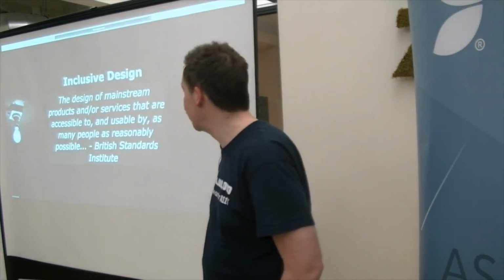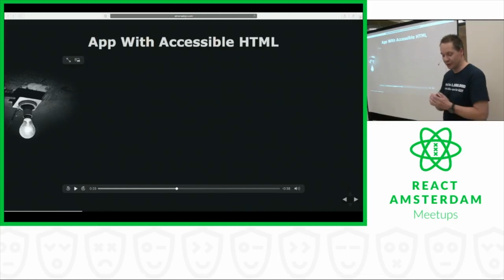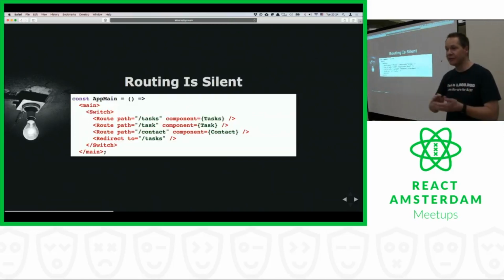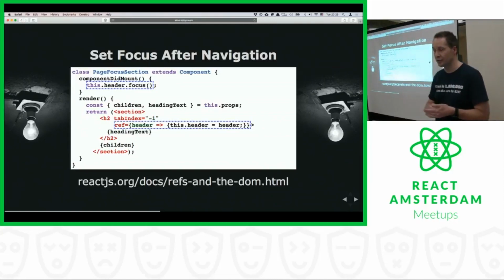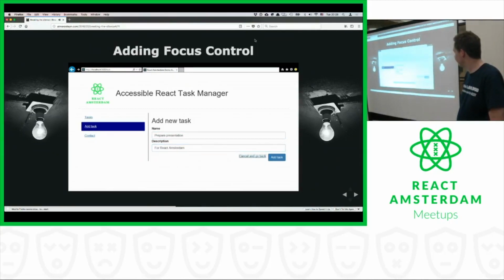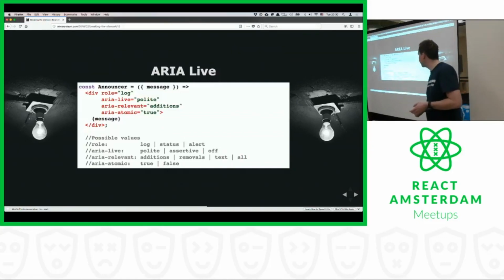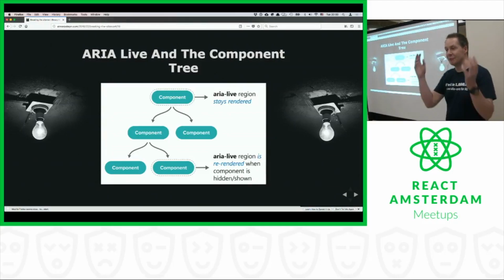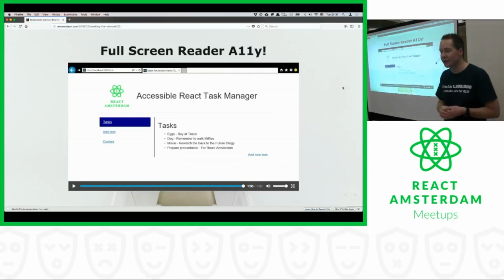Breaking The Silence: Screen Readers and React Apps - Almero Steyn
# Breaking The Silence: Screen Readers and React Apps

When you rely on screen reader software to browse the internet, every important app update should be read out to you. However, this is often not the case in React applications, preventing many people from enjoying the awesome apps we make. Almero Steyn will put you in their shoes and then show you how to solve these issues easily and dependably. Many will thank you for it!